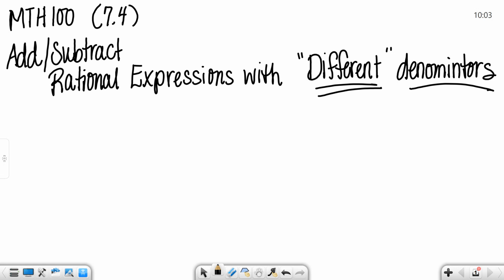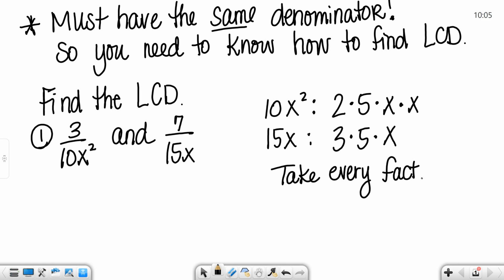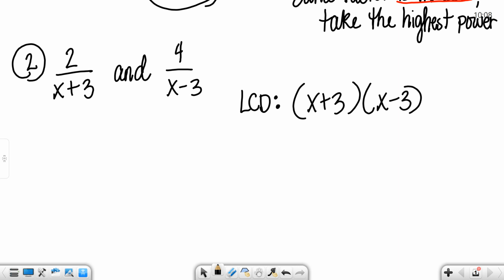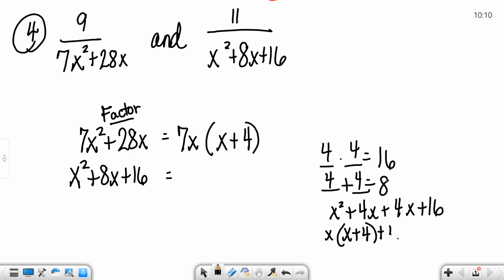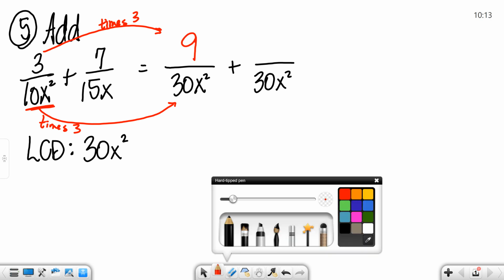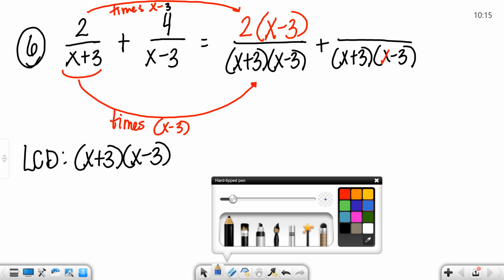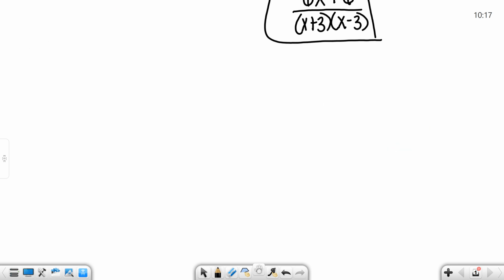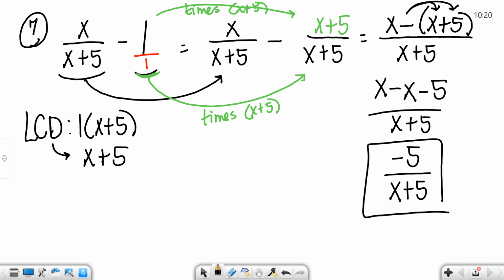MTH100 Add & Subtract Rational Expressions with DIFFERENT Denominators 7 4